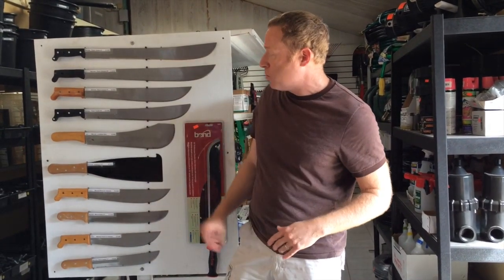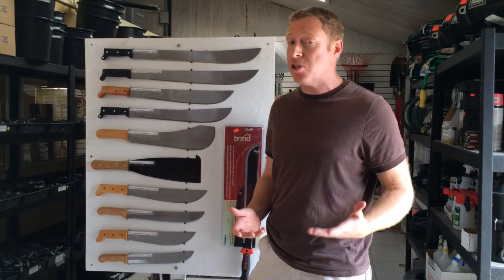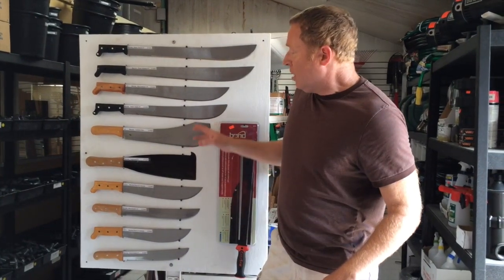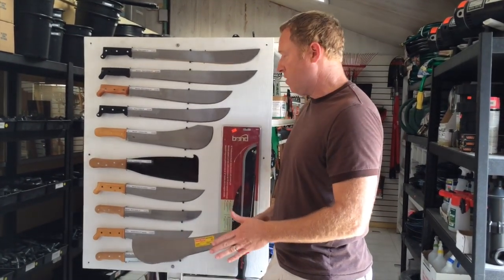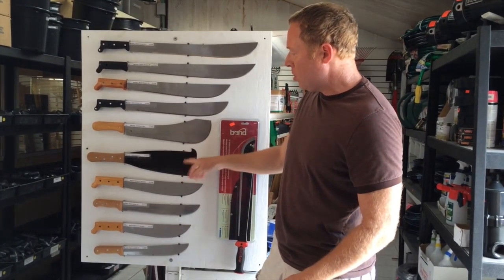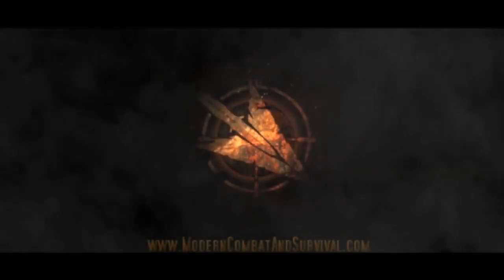Best Survival Weapons: Urban Survival Weapons When Traveling Overseas - Modern Combat and Survival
Just because you can't pack your AR-15 into your luggage doesn't mean you need to go unarmed when traveling overseas.  The best survival weapons are the ones you have access to at the time of an attack or crisis.  In this video I took at a local gardening center, I show a few self defense weapons I'm packing... as well as my favorite survival weapon I picked up super cheap.